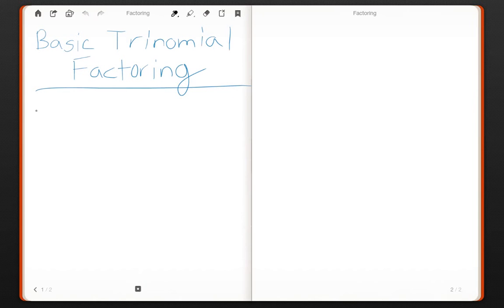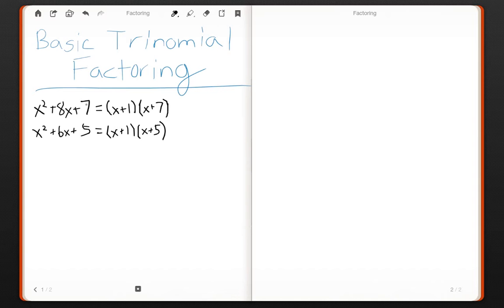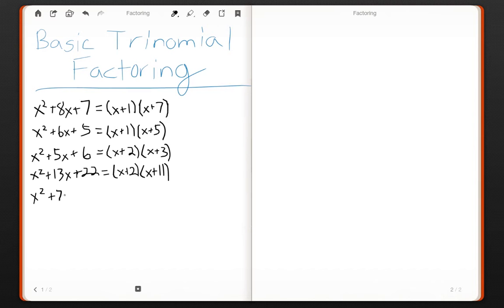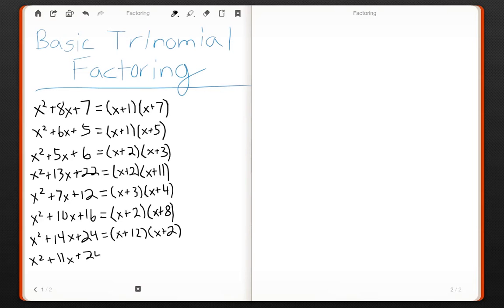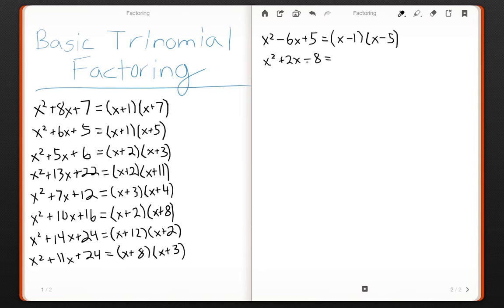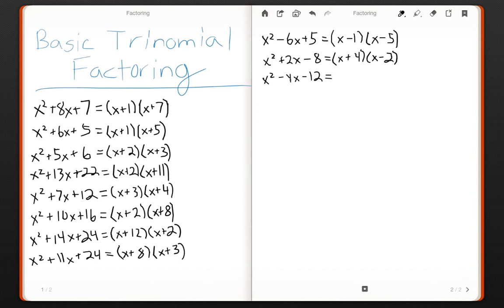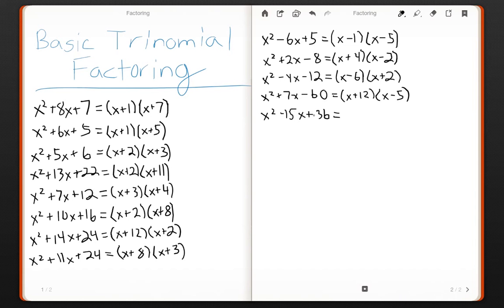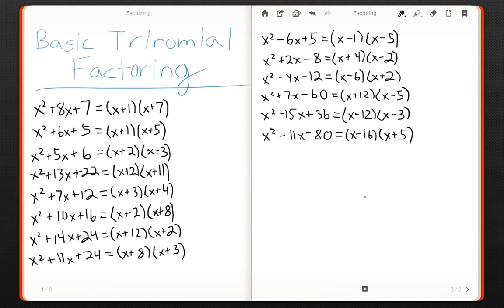D3 - Basic Factoring of Quadratics